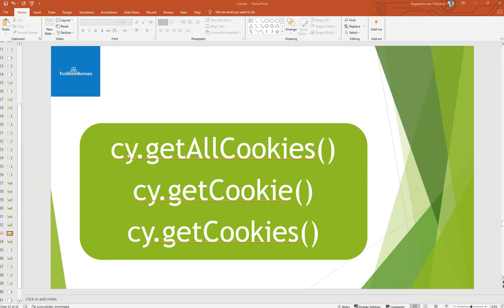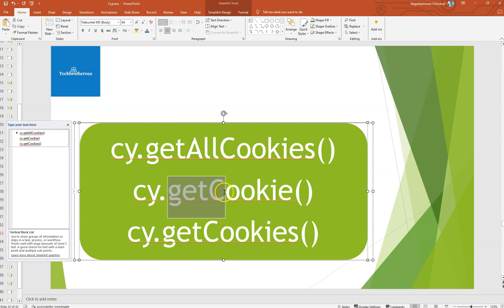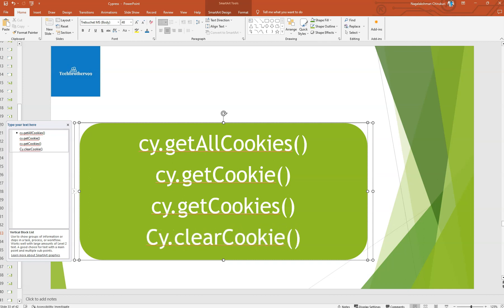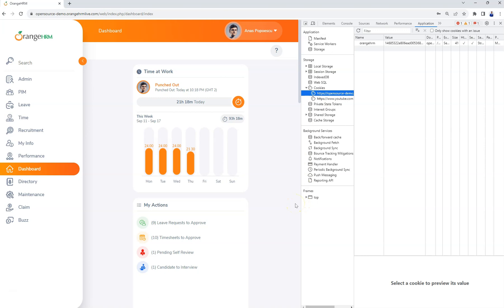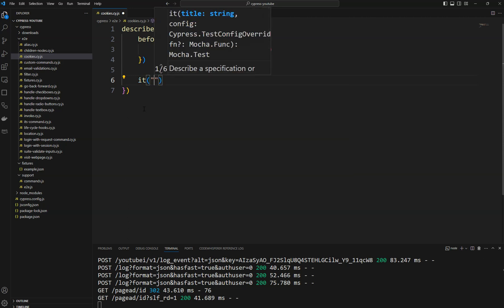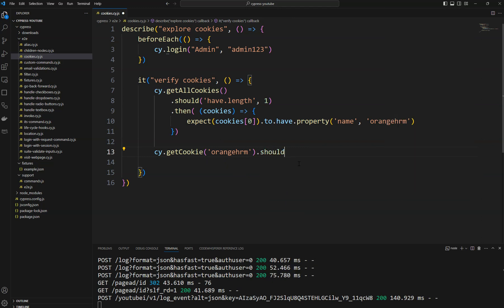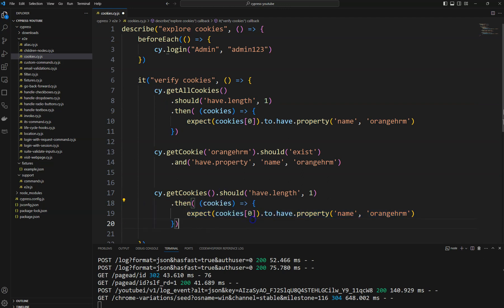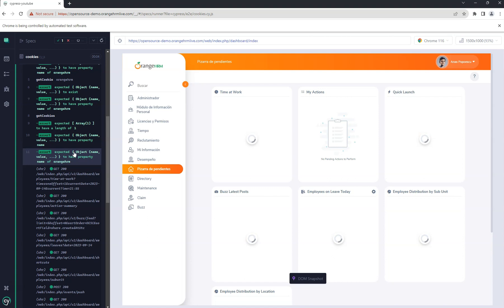Cypress End To End Testing | Validate Your Cookies With Cy.cookie()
Cypress cookies are a way to manage the browser cookies that are used to store user-related information in web applications. Cypress provides several commands and methods to interact with cookies.